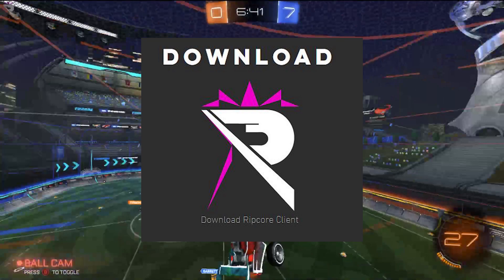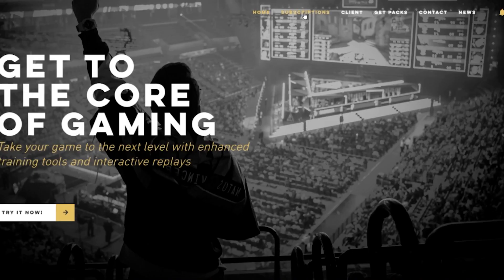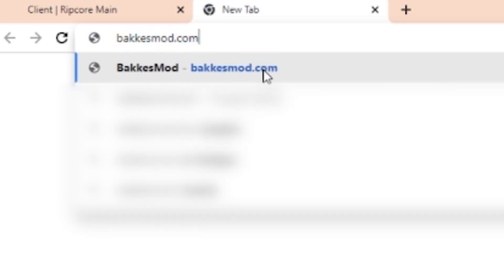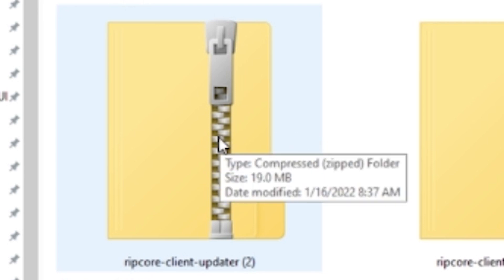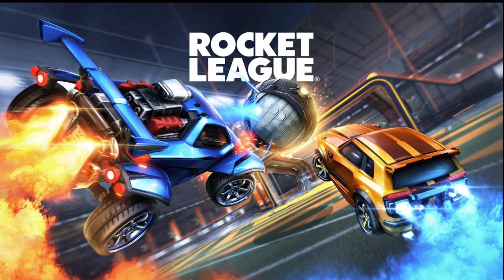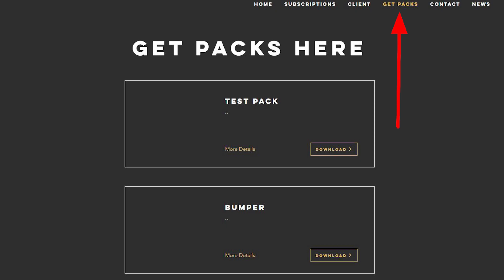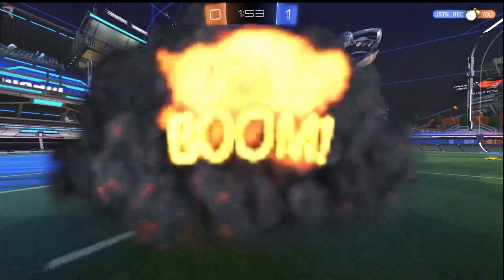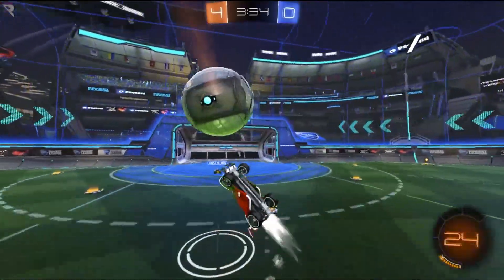How to Download, Install, and Use RIPCORE | Become a Rocket League Pro in 10 Minutes!?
🔴IMPORANT🔴
The makers suggest creating a folder in C drive under documents called "ripcore" and extracting Ripcore to this file. If you do this, ignore everything I said about the bakkesmod folder and .dll files. If you open Bakkesmod in game and you dont see "Ripcore" on the left hand column under the "plugins tab", then make sure you open the plugin manager in Bakkesmod and check "Ripcore". When I downloaded Ripcore, I did not download it to my C drive, so I had to customize it in the bakkesmod folder.

Today we all become Rocket League Pros in less than 10 minutes by downloading Ripcore, Installing Ripcore, and of course, using Ripcore. Today I will teach you how to download Ripcore to your computer, Install Ripcore into your bakkesmod, and use Ripcore through Bakkesmod to become like one of the Rocket League Pros and experience some of the greatest RLCS moments in Rocket League! Ripcore for Rocket League is truly a game changer and allows you to play alongside the pros or relive some of your best replay moments!

IF YOU 💛💚💙 the content,
Come hang out on my livestream!